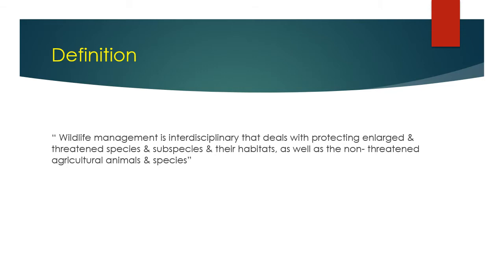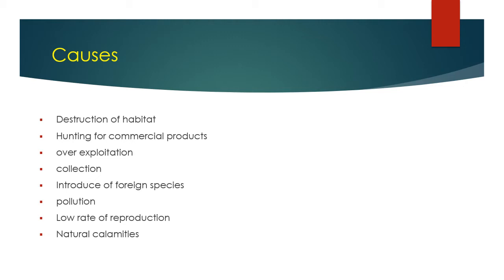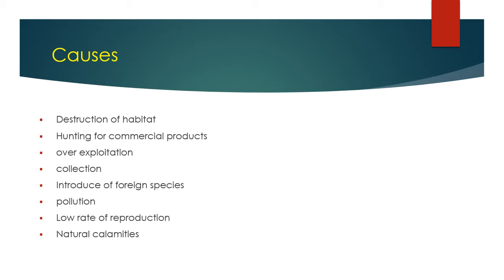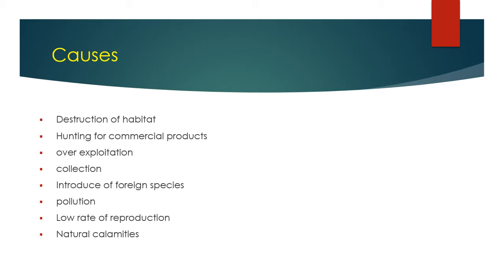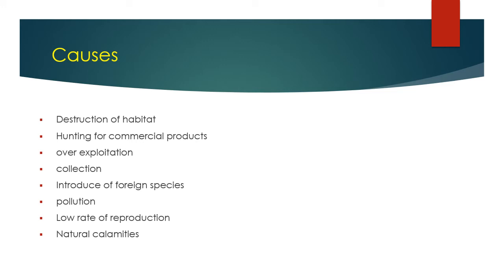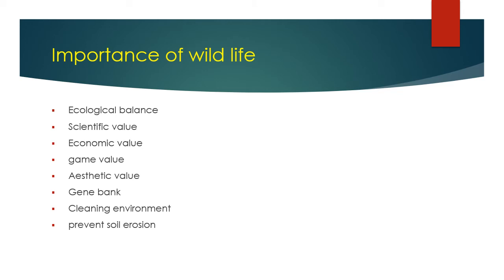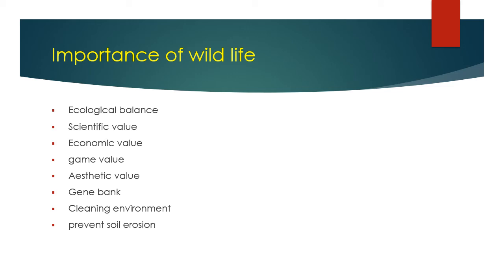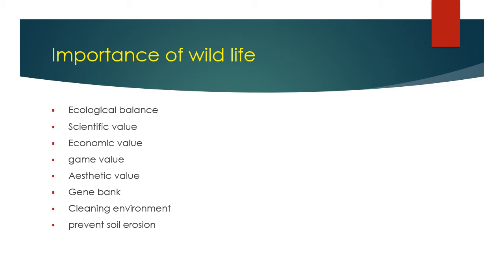Lec_27 Environmental biology & toxicology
6. Wild life management
( 6.1 Definition, causes of wild life report
6.2 Importance of wild life )